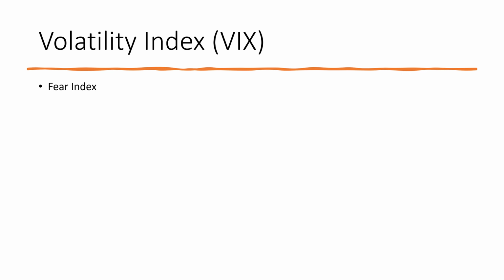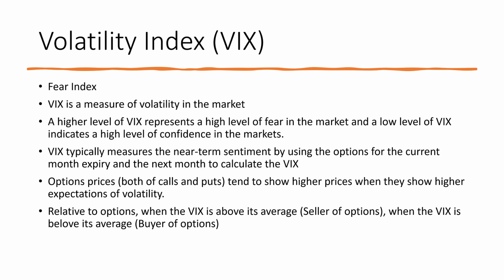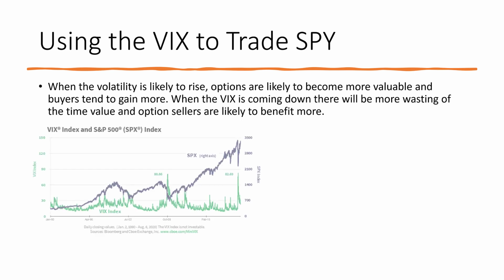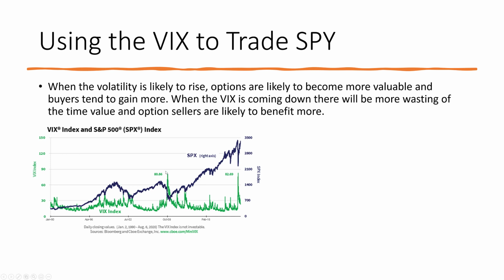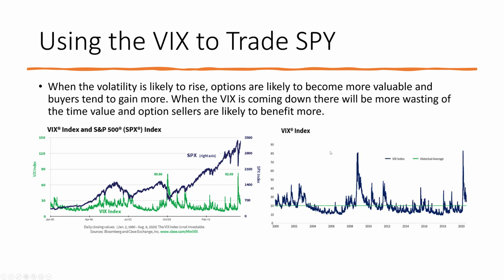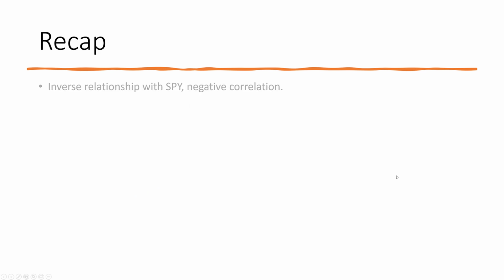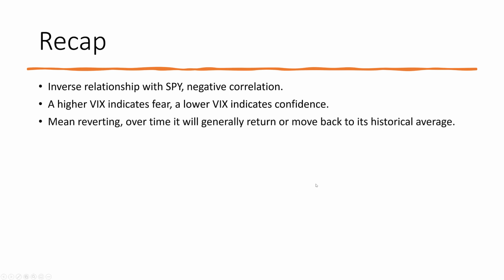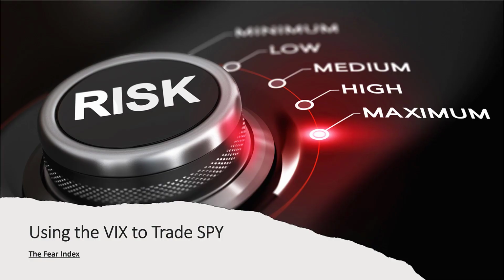How to Use the VIX Index to Trade SPY and Gain an Edge in the Market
Using the VIX index to trade SPY and to determine market risk.

Recommended Books:
How to Make Money in Stocks
INTRINSIC: Using LEAPS to Retire Early
Options Trading for Beginners
Stock & Options Trading for Life
Super Trader
Technical Analysis of the Financial Markets
The Intelligent Investor
The Little Book of Common Sense Investing
Trade Your Way to Financial Freedom
Unshakeable: Your Financial Freedom Playbook